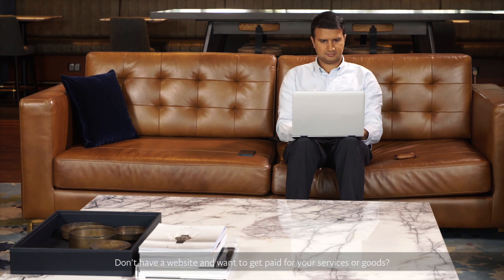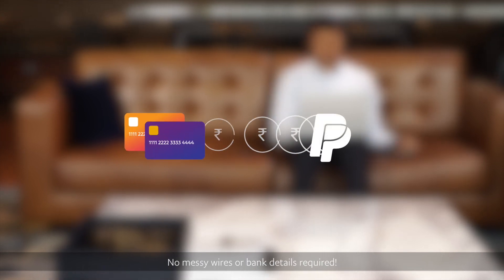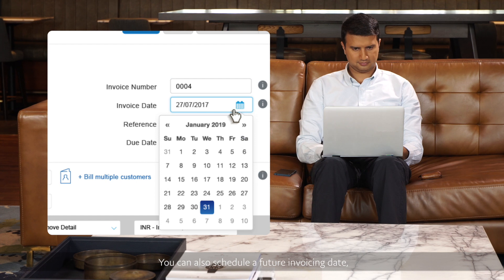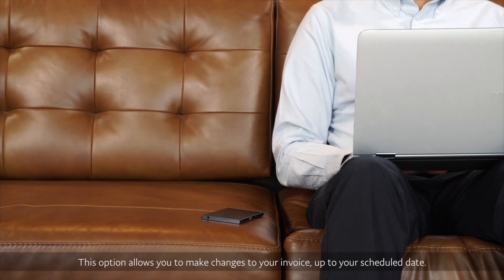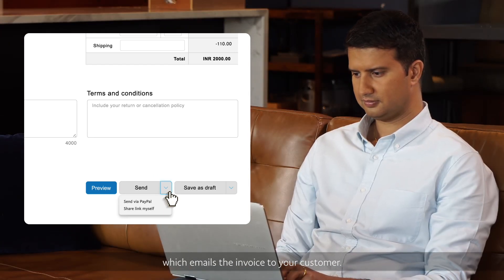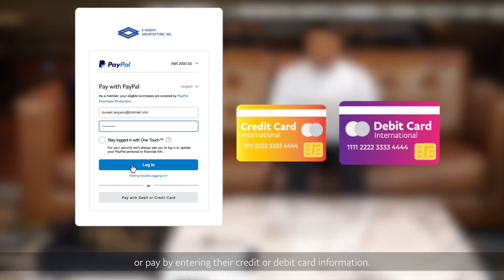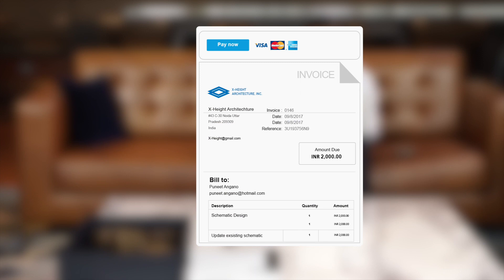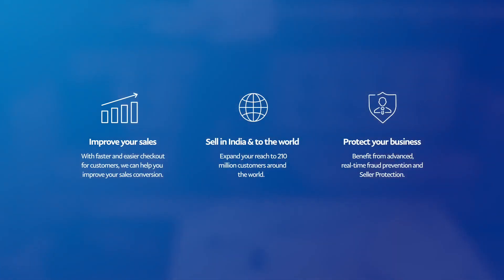How to Create an Invoice Using PayPal - PayPal India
Learn how to create, manage, and send an invoice using PayPal. By using the free invoicing tool in your PayPal business account, you can get paid for your services or goods even if you don’t have a website. The payment goes directly to your PayPal account, and then to your local bank account in INR.

In this video, you will learn about:

1. How to create and send an invoice
2. How your customers can pay
3. How to manage your invoices

Take advantage of this service as you customise a professional invoice, schedule it, or include a discount to your customers.